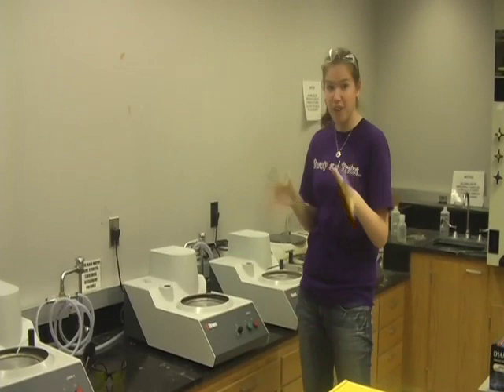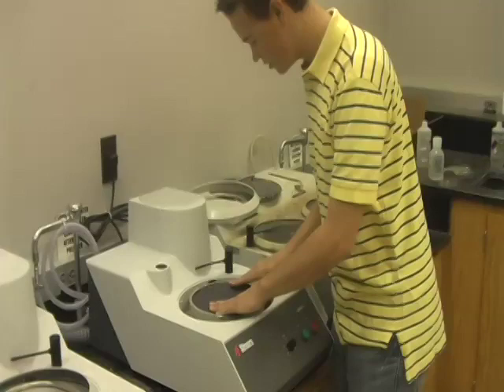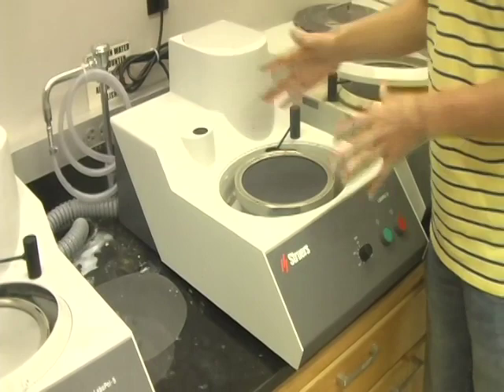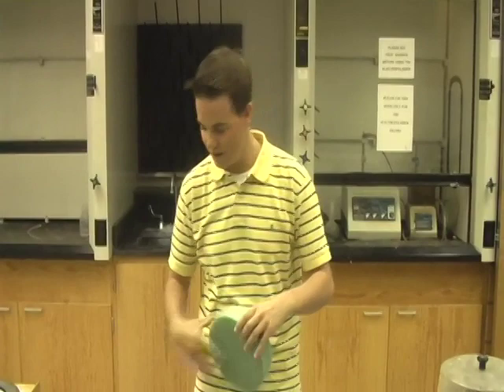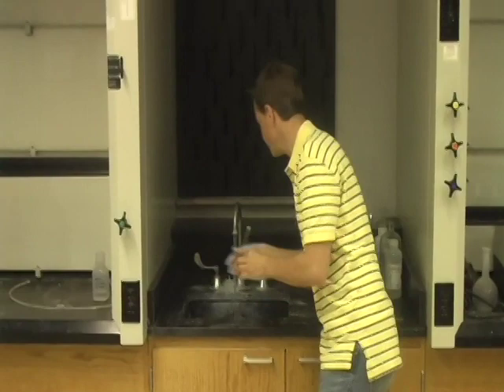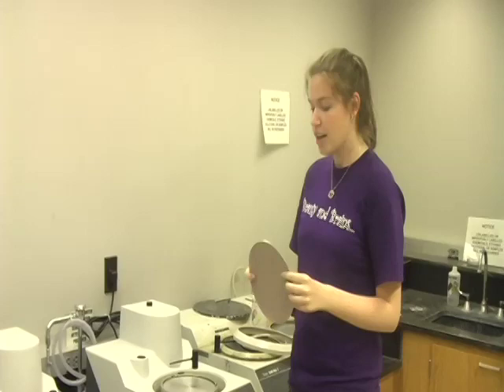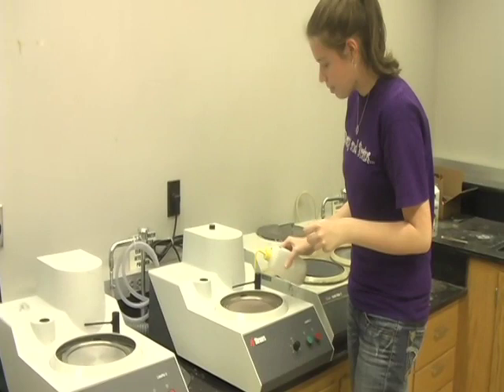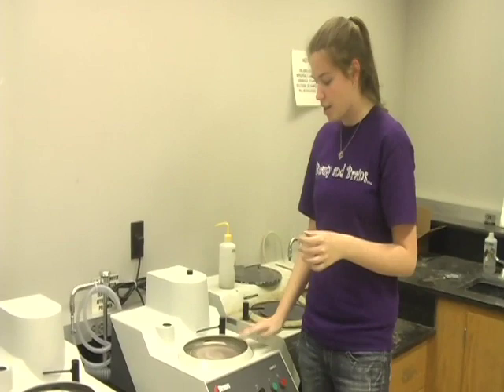Grinding and Polishing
"How To" video made at the University of Alabama's Department of Metallurgical and Materials Engineering by Morgan Blouin and Chase Rawlinson on how to grinding and polish metal samples for examination.